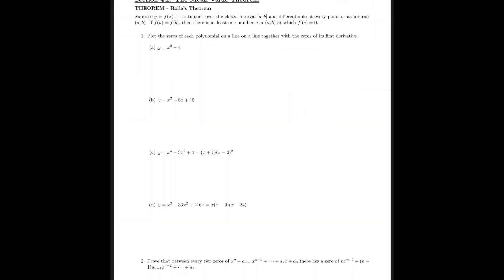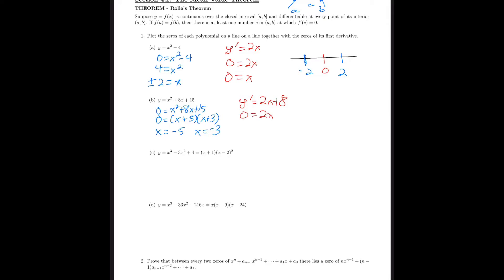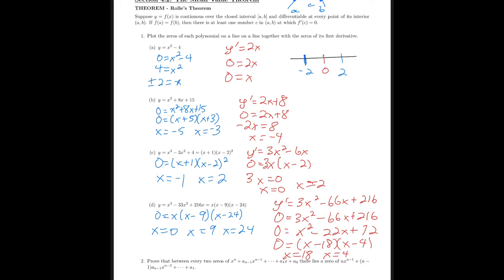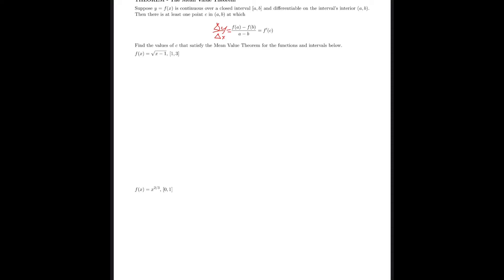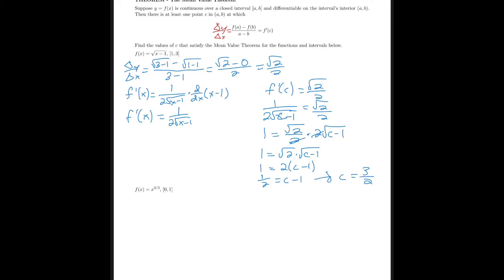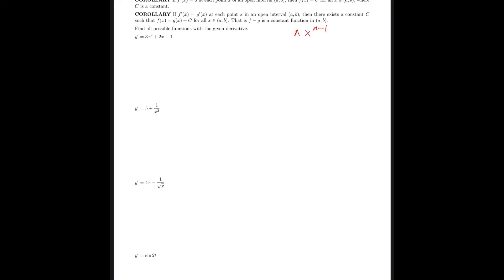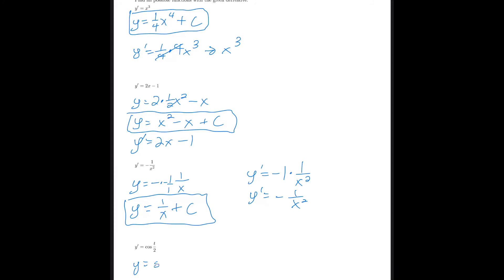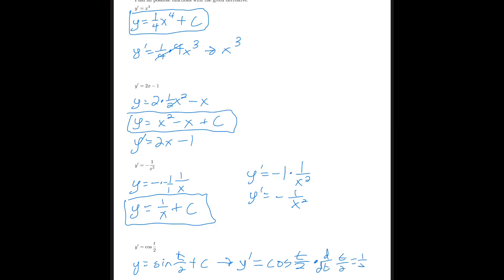MAT 201 Section 4 2 Video Lecture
This video covers section 4.2 of our Chapter 4 Note Sheets.  Topics include Rolle's Theorem and the Intermediate Value Theorem.